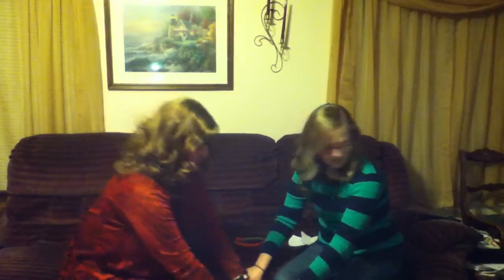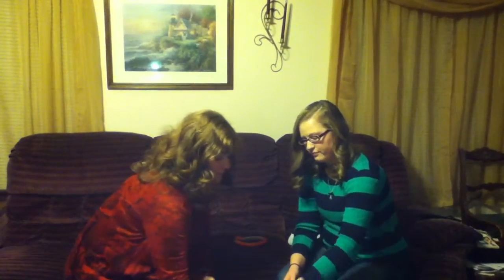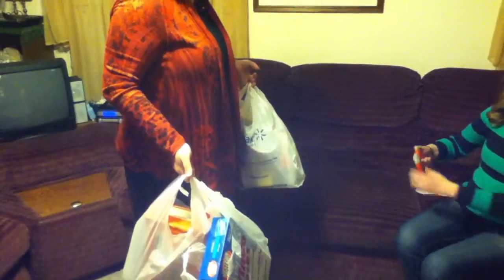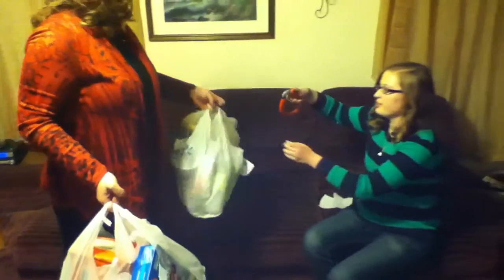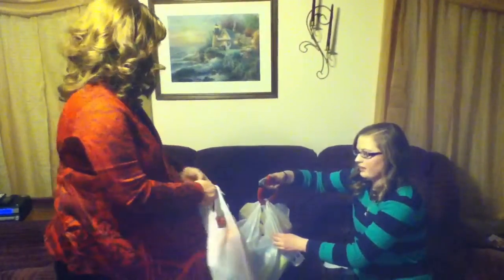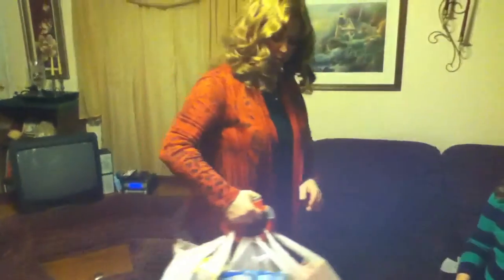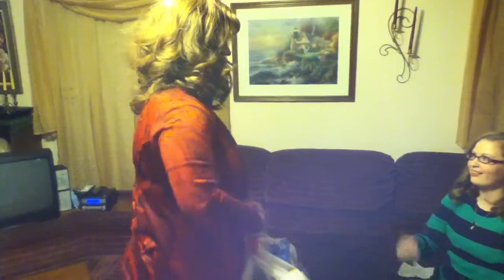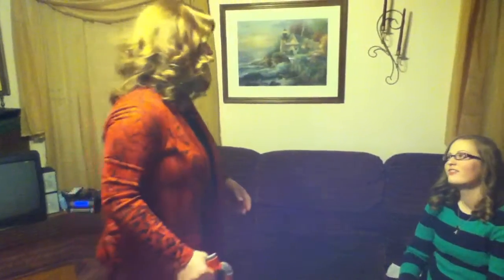Ag Sales: One Trip Grip